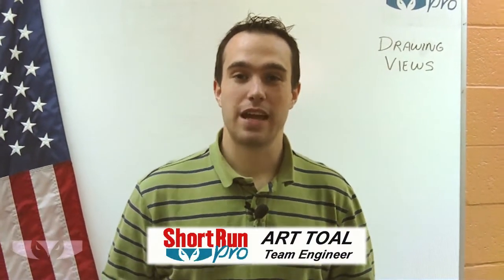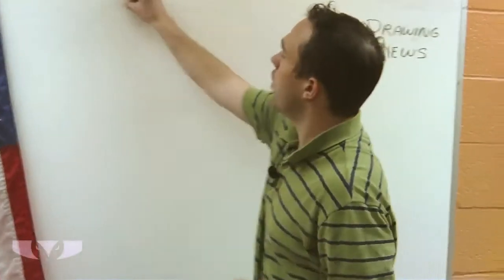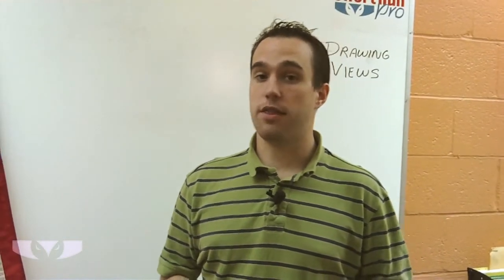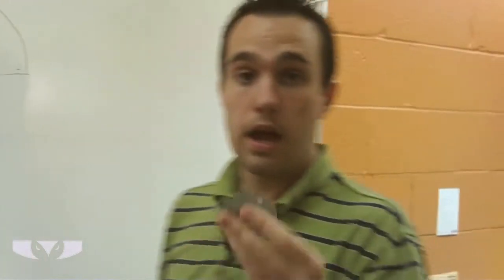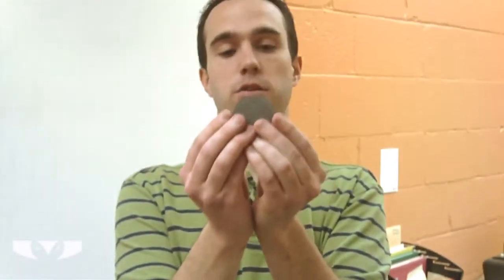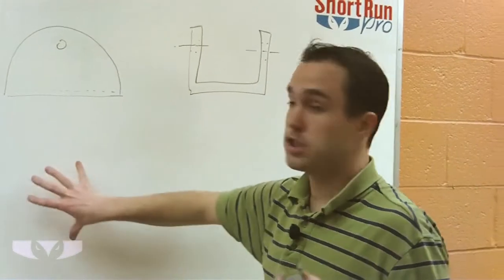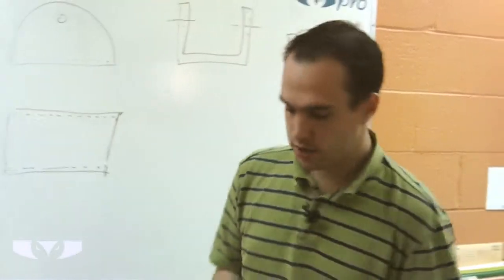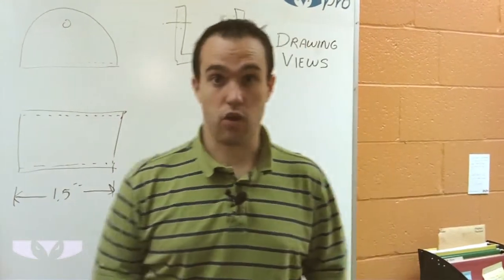Drawing Views / Manufacturing Series sponsored by Short Run Pro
this video, Short Run Pro Team Engineer, Arthur Toal looks at ways to help you draw your parts for your submission. This is part of a series on cost effective practices for metal fabrication for your metal parts. This is your weekly metal advice column.